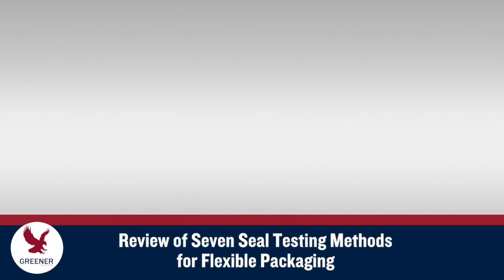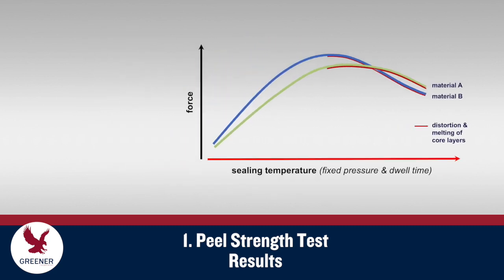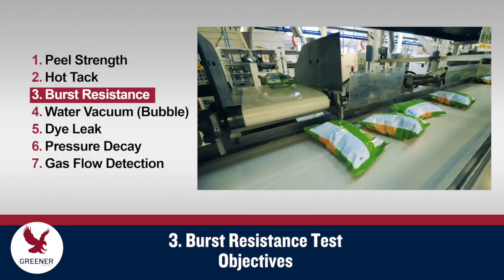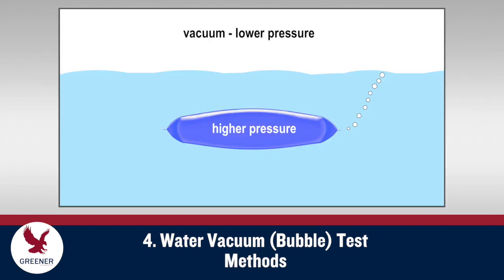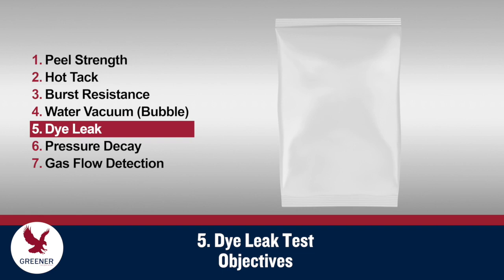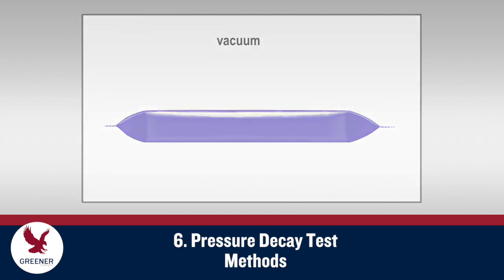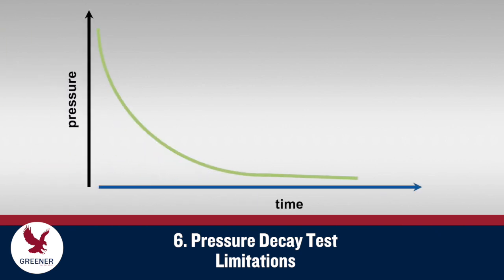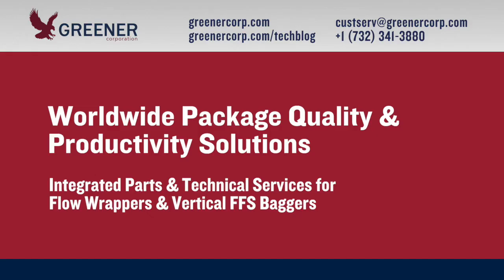Review of Seven Seal Testing Methods for Flexible Packaging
Español Do you have clear objectives for the seal strength and hermiticity of packages produced by your flow wrappers and vertical baggers? Are you achieving these criteria?

Consult our Review of Seven Common Seal Tests for Flexible Packaging to determine the best testing method for your application and to accurately interpret your results.

Read the post and watch the video on our Technical Resource Blog

00:00 Review of Seven Seal Testing Methods for Flexible Packaging
00:36 Peel Strength Seal Test for Flexible Packaging
01:38 Hot Tack Seal Test for Flexible Packaging
01:53 Burst Resistance Seal Test for Flexible Packaging
02:31 Water Vacuum (Bubble) Seal Test for Flexible Packaging
03:17 Dye Leak Seal Test for Flexible Packaging
03:46 Pressure Decay Seal Test for Flexible Packaging
04:58 Gas Flow Detection Seal Test for Flexible Packaging
05:30 Summary of Seven Common Seal Tests for Flexible Packaging on Flow Wrappers and Vertical Baggers